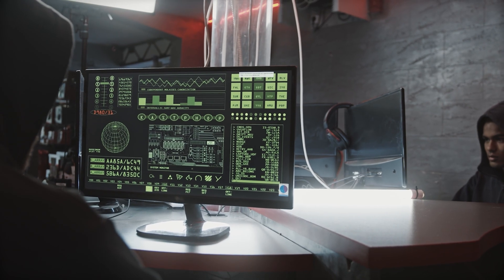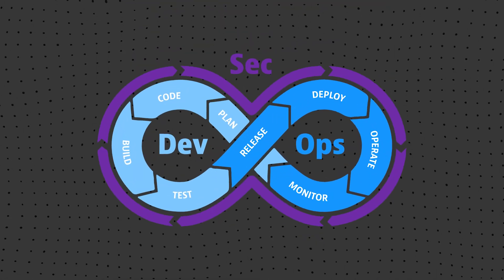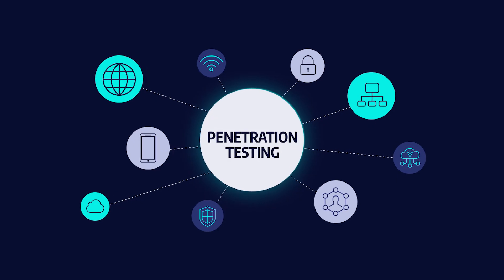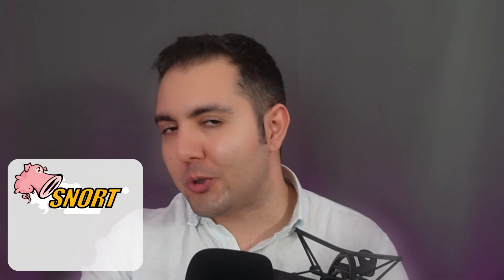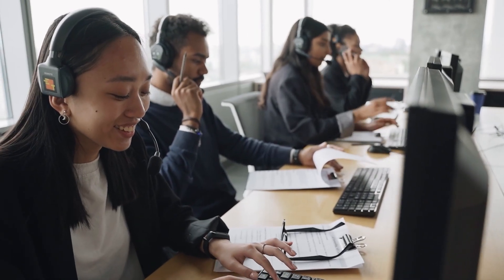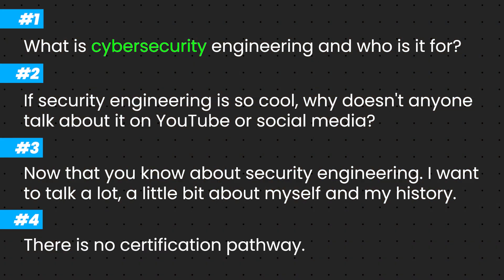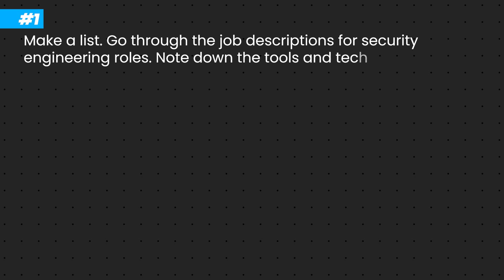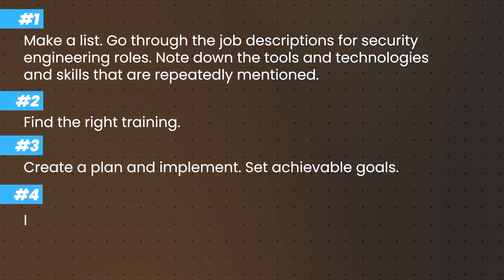Cybersecurity Engineering Roadmap | 2025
In this video, I’ll guide you step by step on how I transitioned into cybersecurity engineering. Whether you’re an IT professional looking to pivot or a beginner exploring cybersecurity, this video is for you! Discover the exact approach I followed to build a successful career in cybersecurity engineering—and how you can replicate it.

💡 What You’ll Learn:

00:00 - 01:32 What is Cybersecurity Engineering, and who is it for?
01:33 - 03:13 Why is this field overlooked on social media and YouTube?
03:14 - 04:49 My journey from networking to security engineering.
04:50 - 06:57 The tools, platforms, and skills required to succeed in this field.
06:58 - 08:36 How to create a learning plan and invest in your growth.
08:37 - 09:40 Summary

🛠 Tools and Platforms Mentioned:

✅ SIEM Solutions: Splunk
✅ Firewalls: Cisco, Palo Alto, FortiGate, Checkpoint
✅ Cloud Security: AWS, Azure
✅ EDR Tools: CrowdStrike, Microsoft Defender
✅ Vulnerability Management Tools